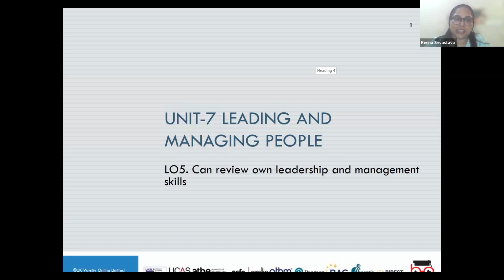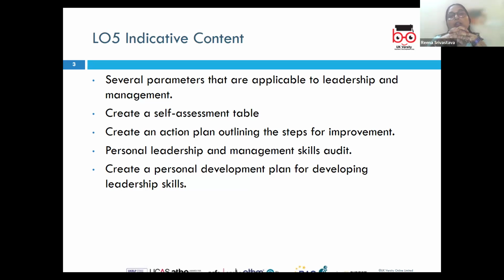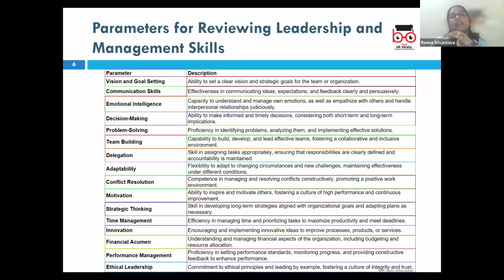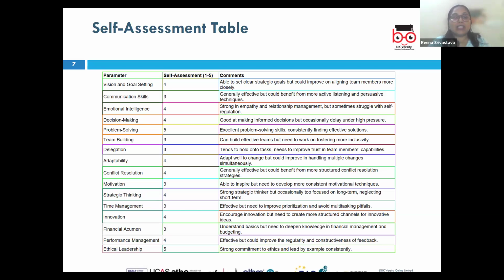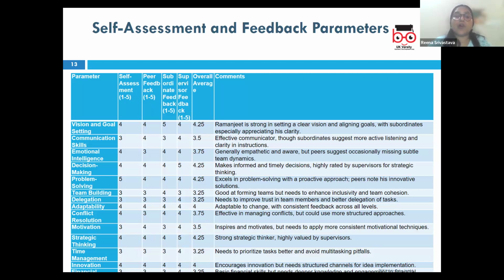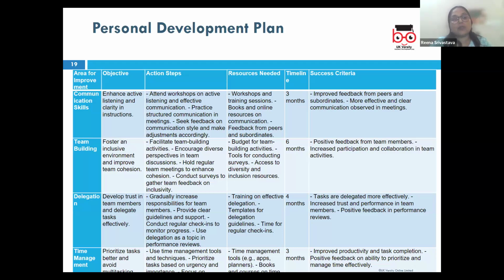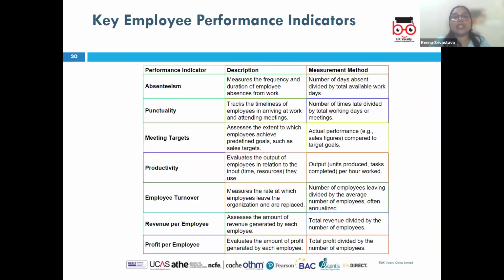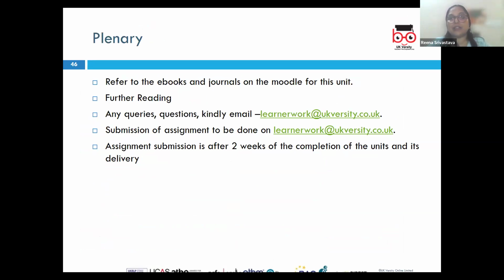ATHE Level 3 Diploma in Business; Unit Leading and Managing People - LO5